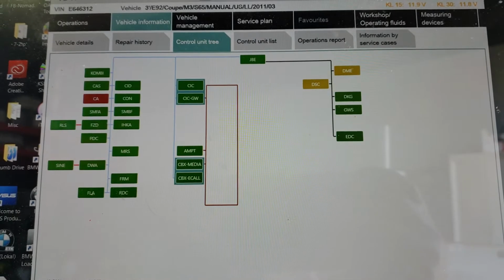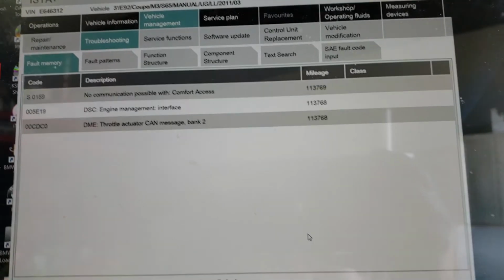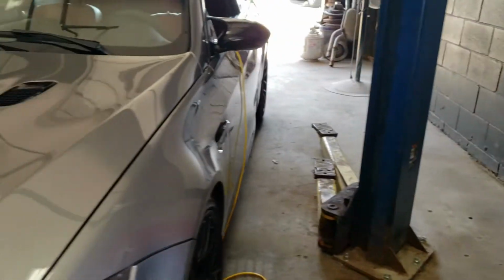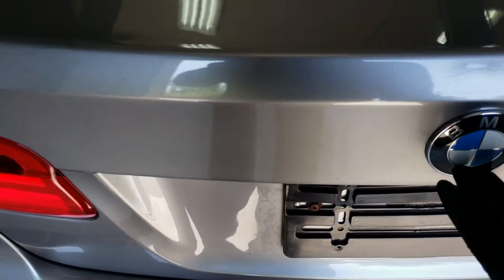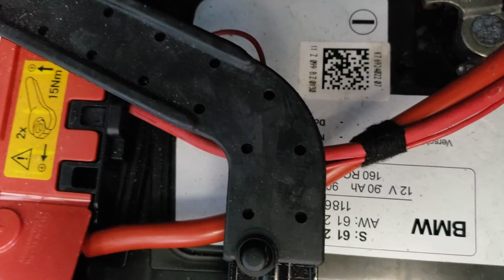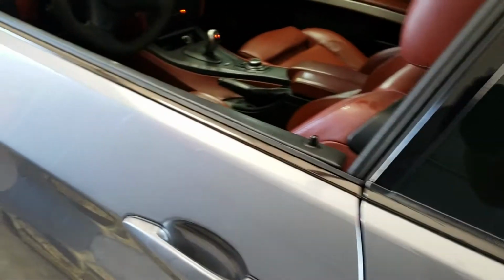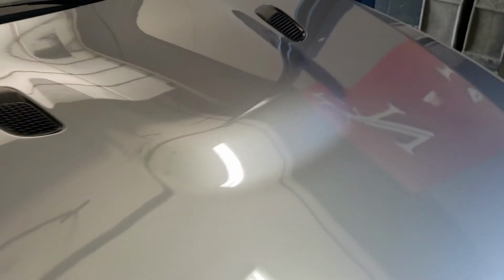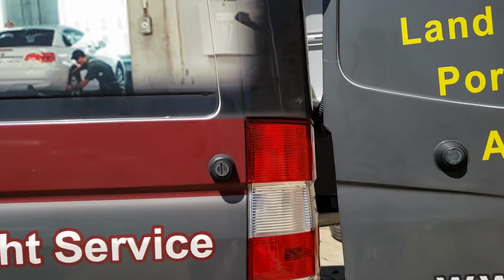Prepurchase Inspection 2011 BMW M3 Part 2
CLIENT STATES: Perform PrePurchsse Inspection and Report

NOMADUSA Prepurchase Inspections give you the peace of mind of having an expert look over the vehicle before you buy.